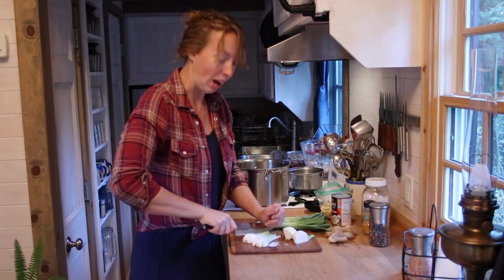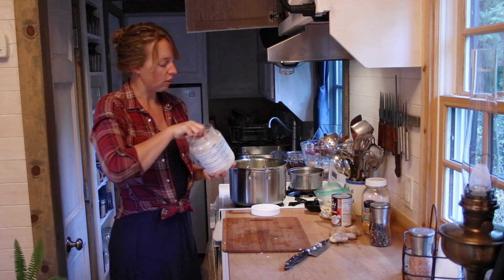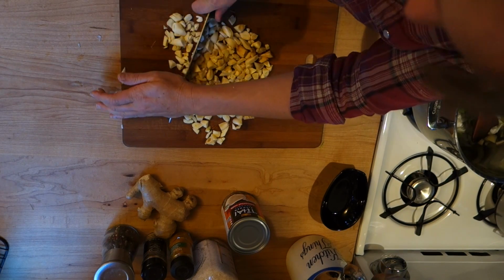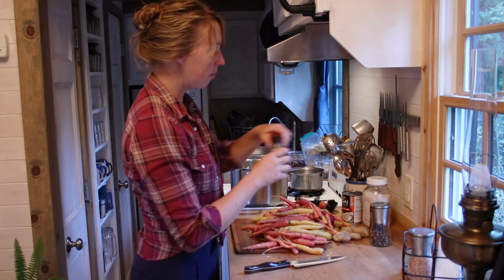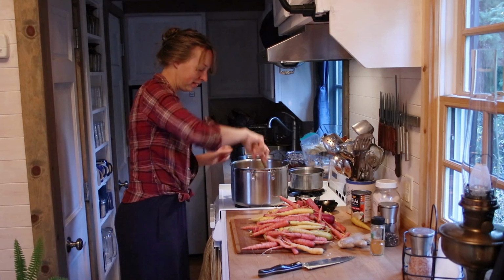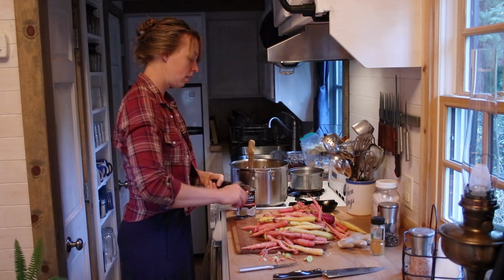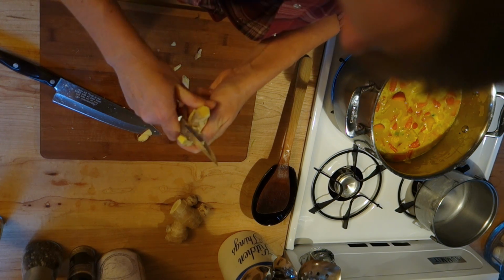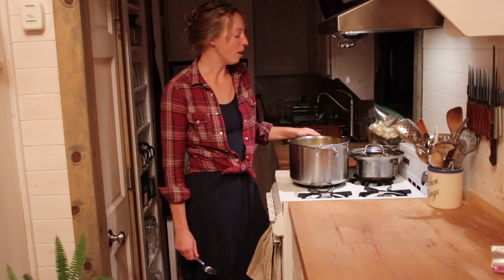Tiny House Cooking - Carrot Ginger Soup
A really yummy fall soup, especially if you happen to have carrots in your garden right now!

Carrot Soup:

1 T. coconut oil
2 onions
4 leeks
2 cups garlic
2 cups bone broth
10 cups carrots
1 can coconut milk (or two cups of any milk you like)
4 t. salt
1 T. pepper
2 T. turmeric
1 t. cumin
chunk of fresh ginger root

Simmer till everything is soft. Enjoy!

If you are new to my channel and Fy Nyth (Welsh for "My Nest") in general, welcome! I'm Ariel. I live off grid (as in no physical connection to public utilities) in a tiny house on wheels in the mountains of western Wyoming. I've been living this lifestyle for nearly four years now and love it!

Looking for any of the items I use regularly and love? . Thank you!

Many thanks to all of you amazing people! If you really value the info you find on my channel, are very comfortable yourself, and want to help out with things here, there are two ways to do so that are a huge help to me!